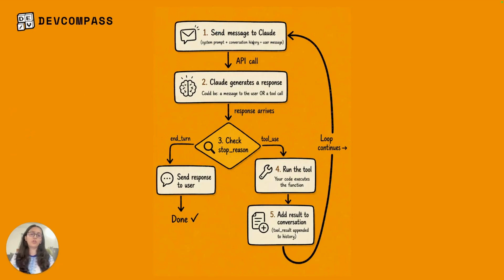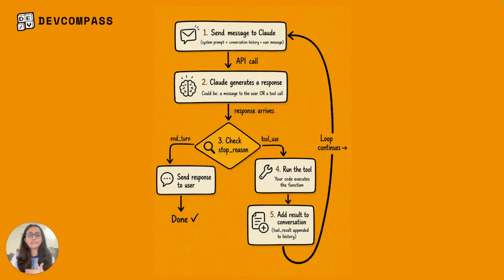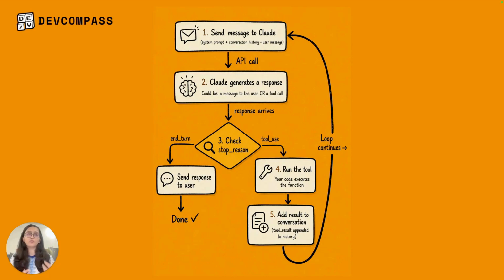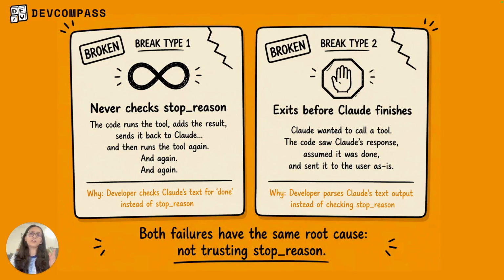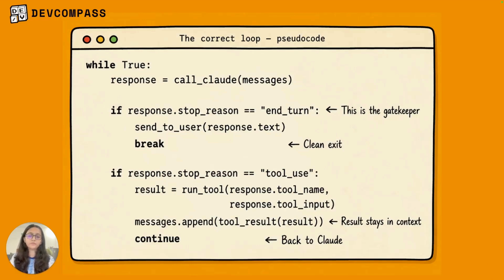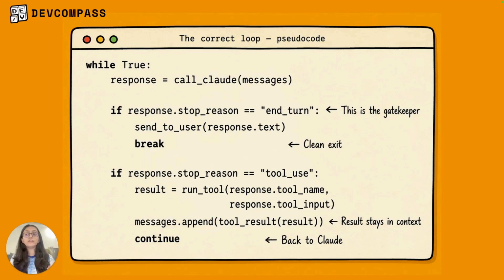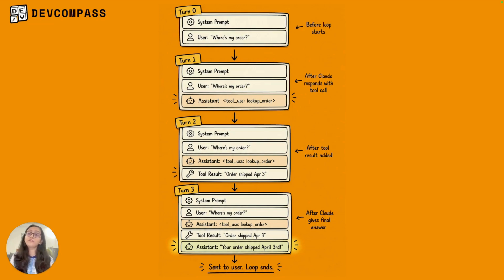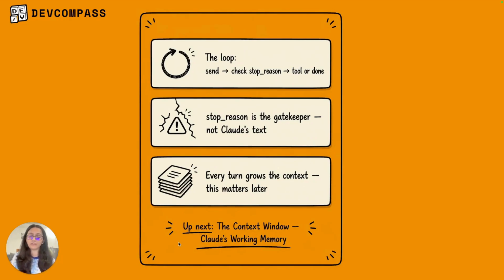#4 The Agentic Loop | DevCompass | Claude Certified Architect prep cohort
The agentic loop is the engine of every Claude-powered agent — and understanding stop_reason, the two failure modes, and why tool results feed back into the conversation history is the most tested concept in CCA-F Domain 1. This is the video most Claude tutorials skip entirely.

Stage 1, Video 2 of the Claude Certified Architect CCA-F prep course at DevCompass.ai. You know what an agent is. This video goes inside the loop — the mechanism that lets Claude take actions, observe results, and decide what to do next turn by turn. The CCA-F exam tests stop_reason and agentic loop anti-patterns in Scenarios 1 and 3.
For developers: this is the API-level explanation of every call. For architects: this is what "Claude reasons about the next action" means in practice. For CCA-F candidates: parsing natural-language signals instead of checking stop_reason is the most common wrong answer in Domain 1 questions.

In this video:
→ The five steps of the agentic loop — in sequence, with the actual API call structure shown
→ What stop_reason is and exactly why it is the gatekeeper of the entire loop
→ Loop failure mode 1: loops forever — how it happens and how to diagnose it
→ Loop failure mode 2: terminates too early — why parsing text instead of stop_reason causes this
→ How tool results append to the conversation history and why this matters for multi-turn reliability

⏱ CHAPTERS
0:00 Introduction
1:30 The five steps — end to end
4:00 stop_reason: the gatekeeper
6:30 Failure mode 1: loops forever
8:15 Failure mode 2: terminates too early
10:00 Tool results in conversation history
11:15 What makes this hard in production

➡️ NEXT: The context window — Claude's working memory
🔗 RESOURCES

📋 CCA-F EXAM QUICK FACTS
60 questions · 120 minutes · Passing score: 720/1,000
Domain 1 — Agentic Architecture & Orchestration: 27% of the exam
stop_reason and loop anti-patterns are directly tested in Scenarios 1 and 3.
The exam costs $99. This course prepares you to pass on your first attempt.